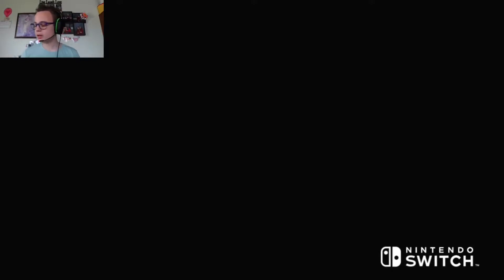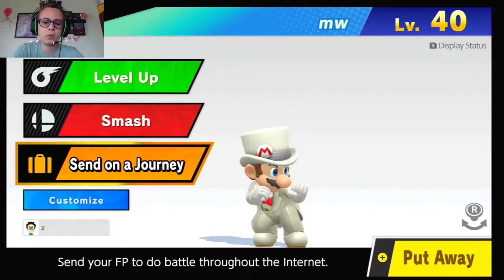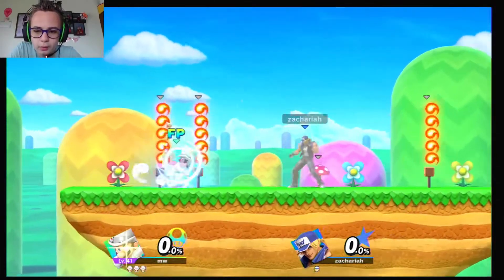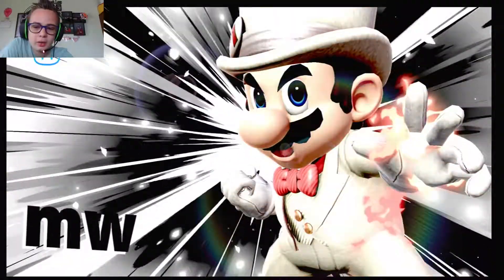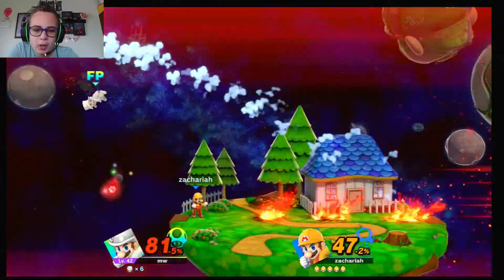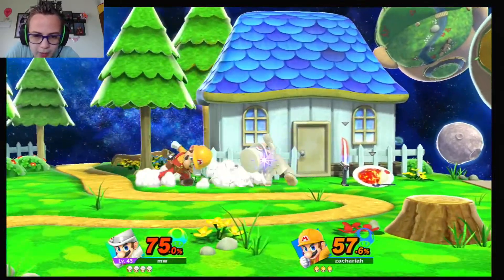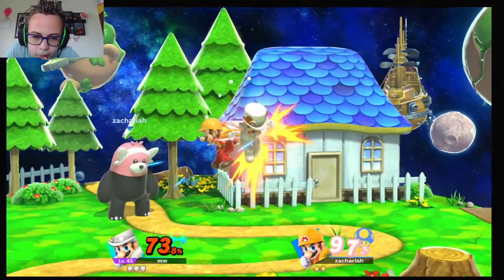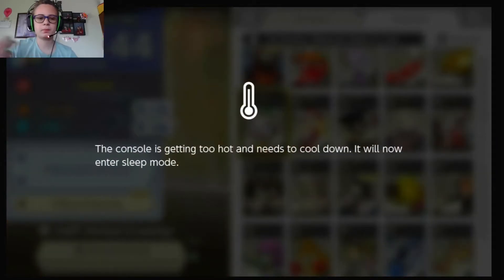Mario vs Wedding Mario Battle!!!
Zachariah plays with the wedding Mario amiibo. Against Mario and himself.